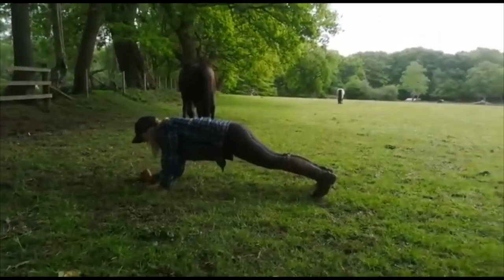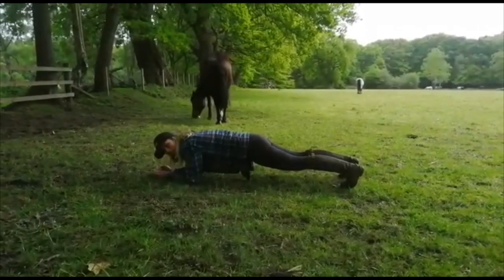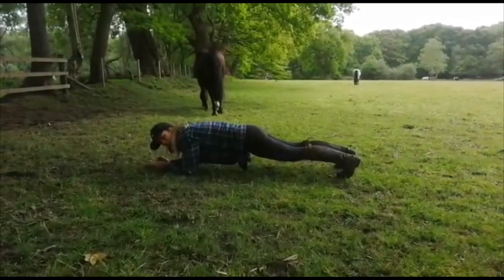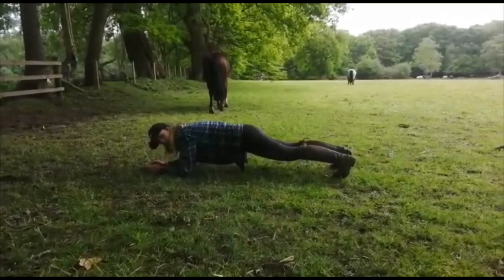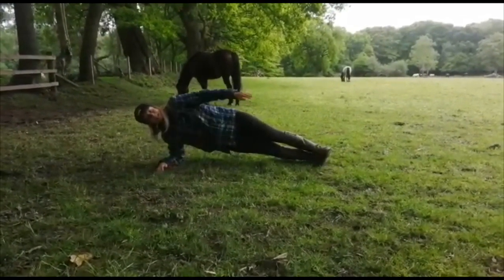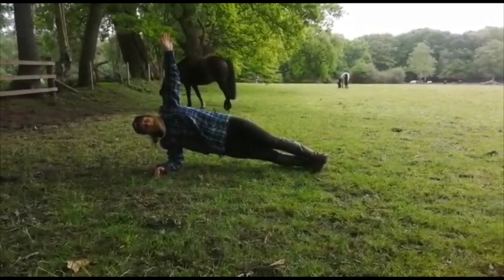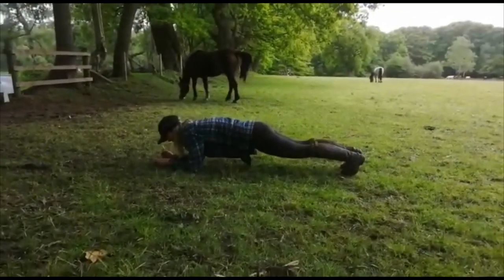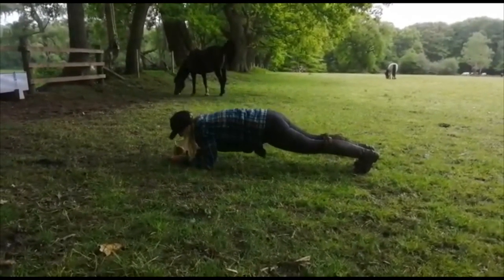30 day plank challenge with Fudge - Day 13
Day 13 - 80 seconds
Day 14 - 85 seconds
Day 15 - 90 seconds. See you then!